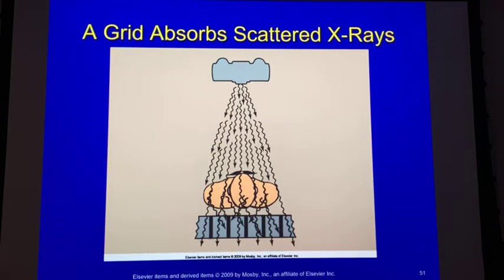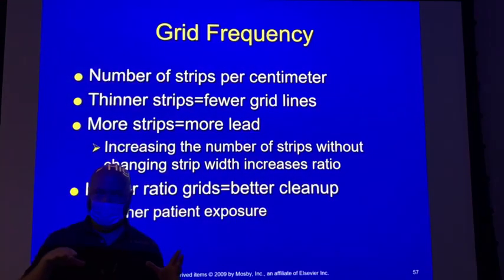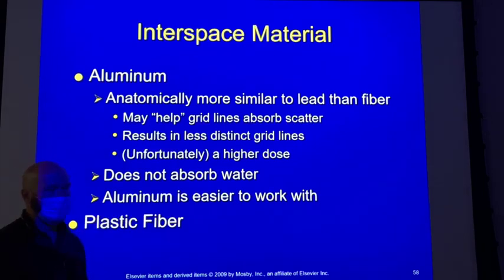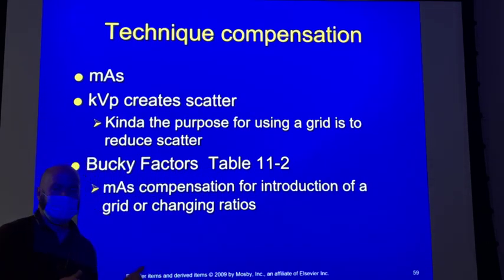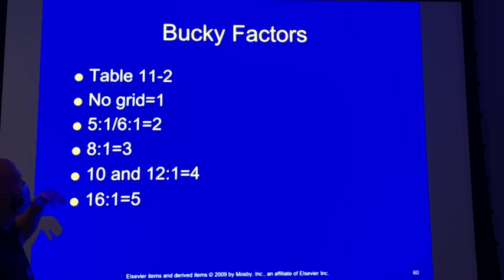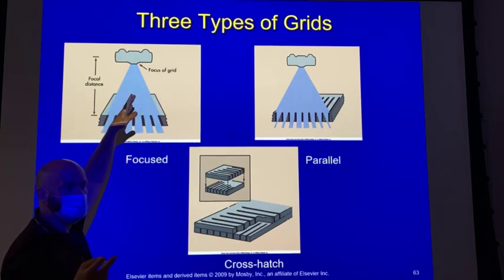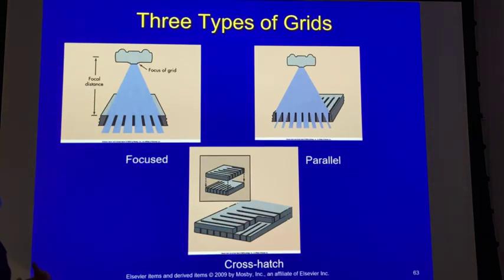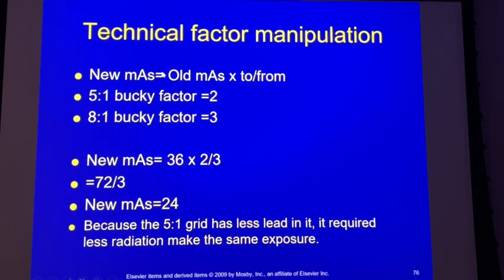Rad Tech Basics- Grids final 2021